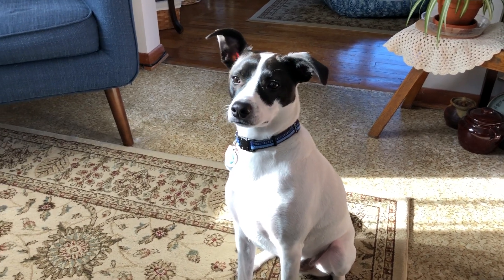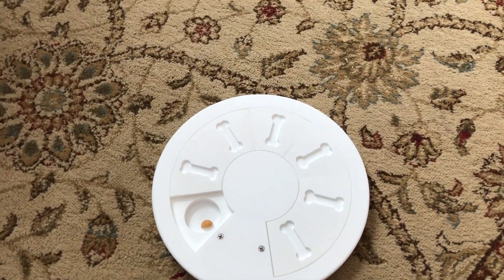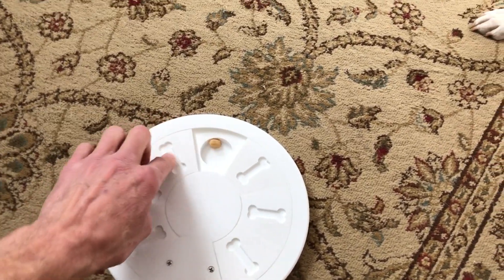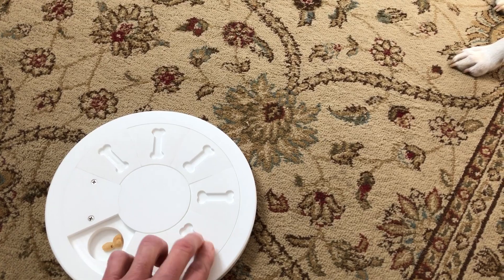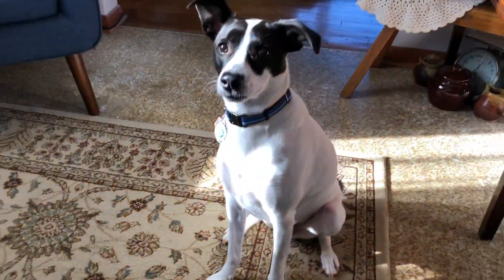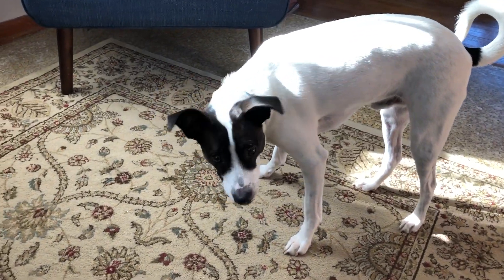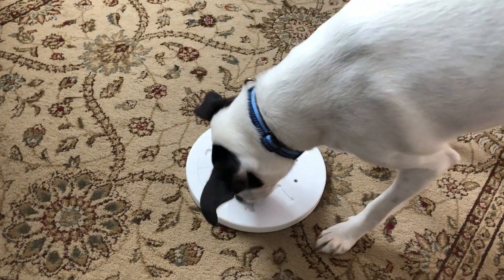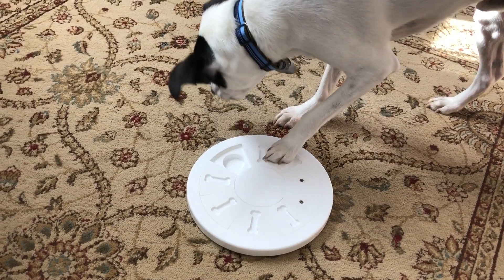"Find the Treat" Dog or Cat Toy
Brandon